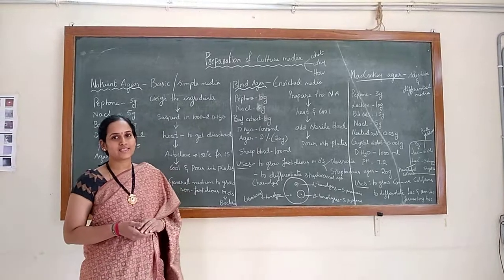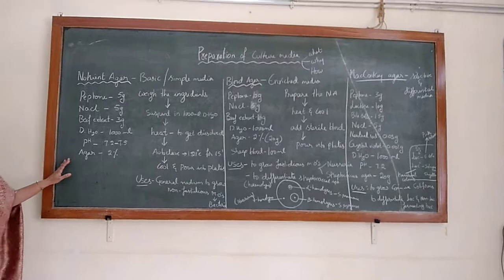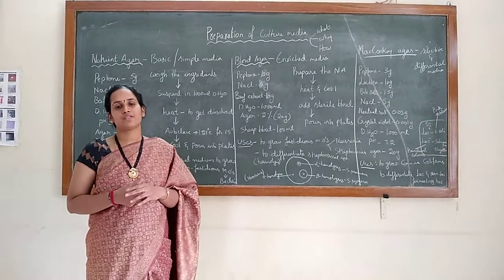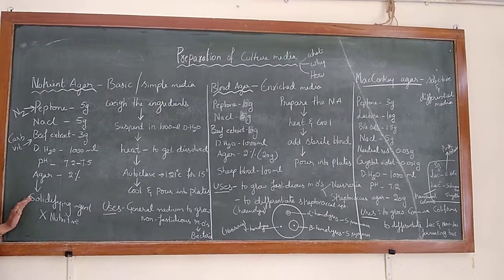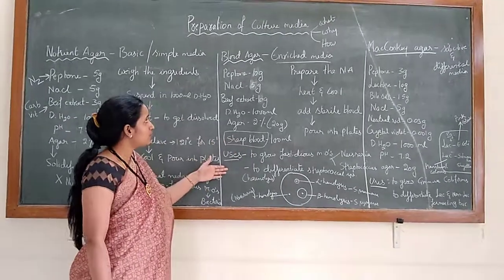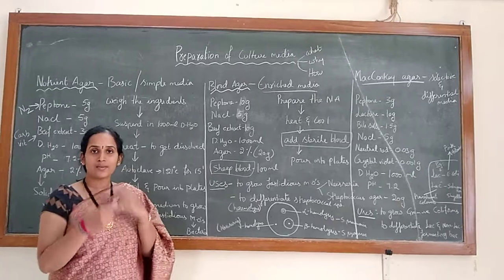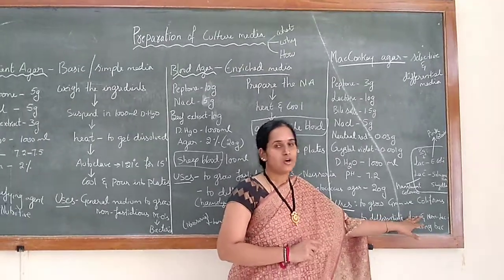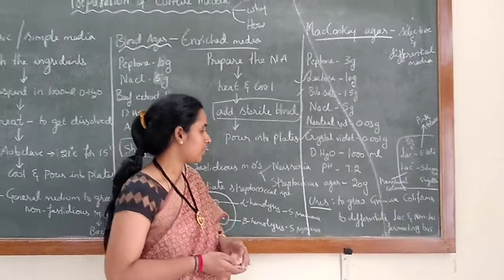Preparation of Culture Media- Explanation